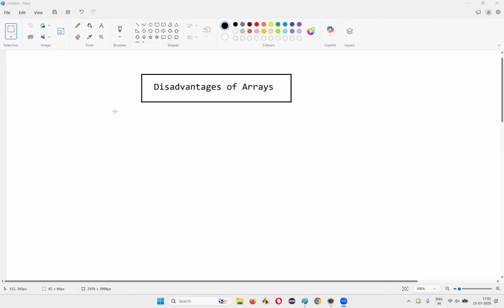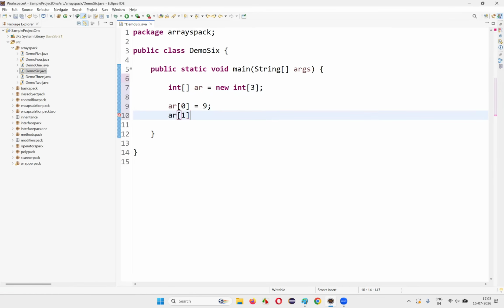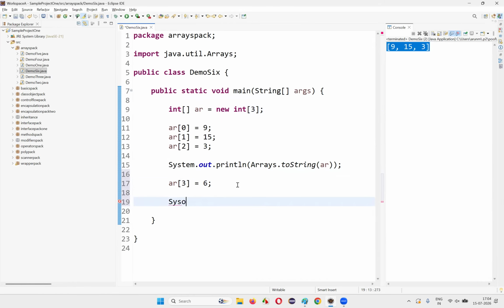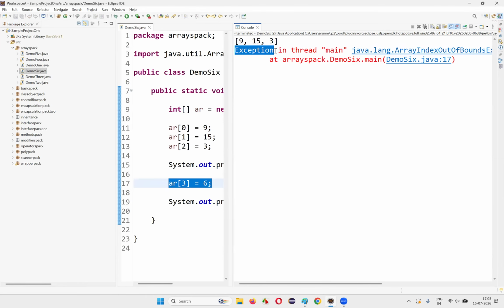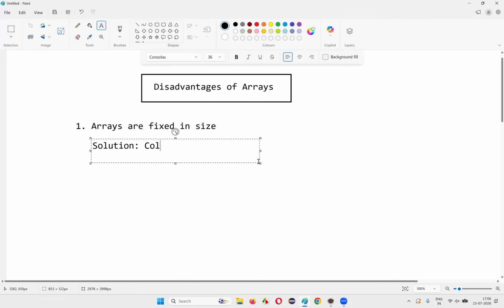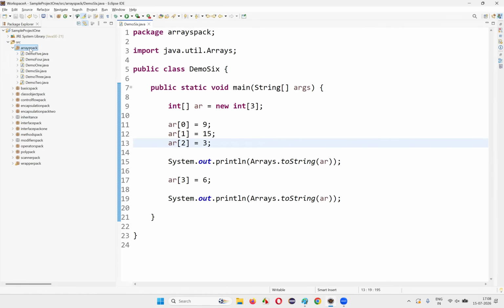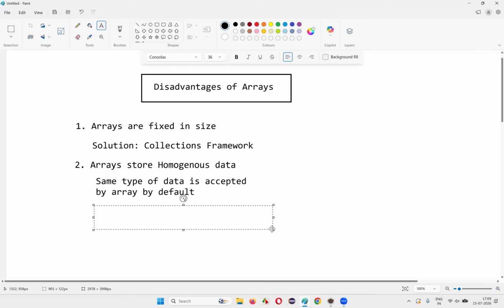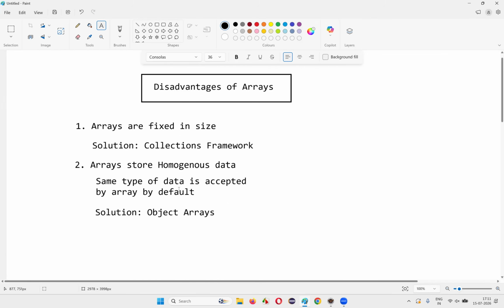328. Disadvantages of Arrays in Java (Selenium Java 2026)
In this video, we discuss the major limitations of Arrays in Java and understand why developers often prefer the Collections Framework in real-world applications.

Topics Covered:

✅ Why Arrays are fixed in size
✅ Understanding ArrayIndexOutOfBoundsException with example
✅ Why Arrays can store only homogeneous data by default
✅ Problems with storing different data types in primitive arrays
✅ Introduction to Object Arrays as a solution
✅ How the Collections Framework overcomes Array limitations